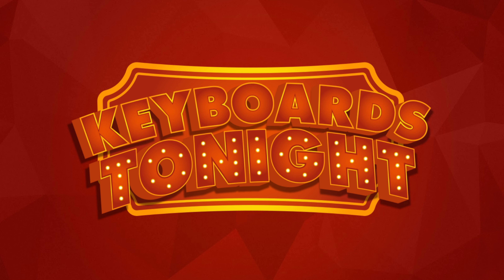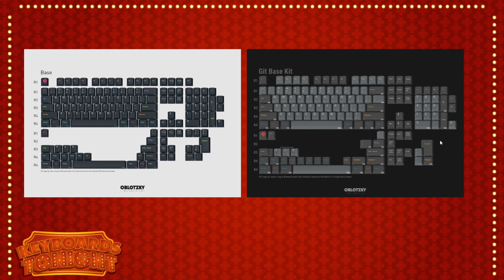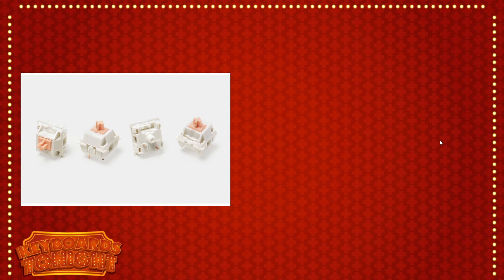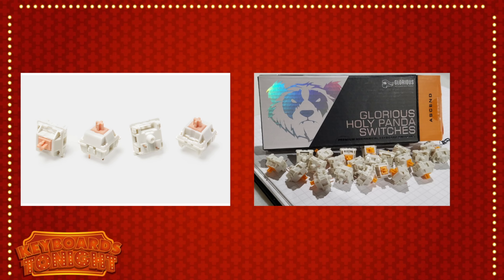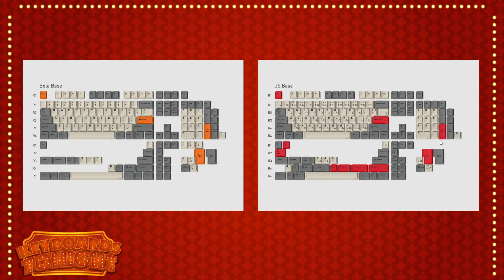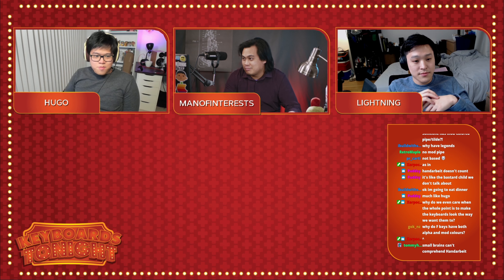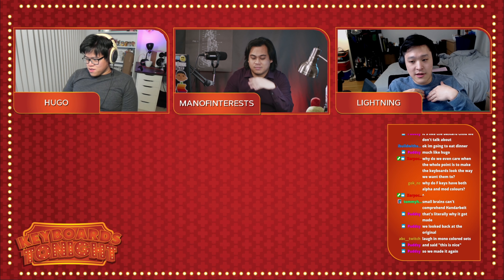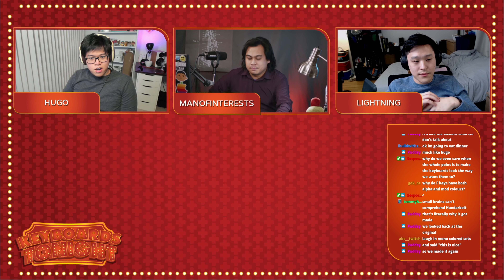This or That November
Hugo asks us to choose This or That